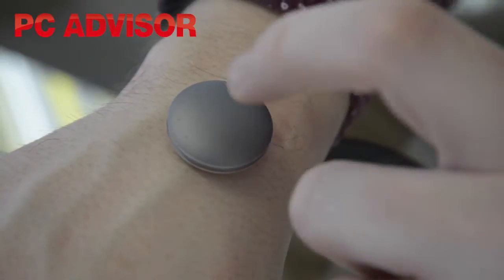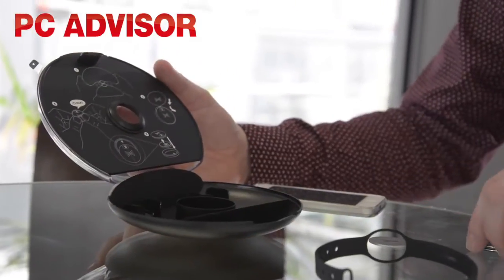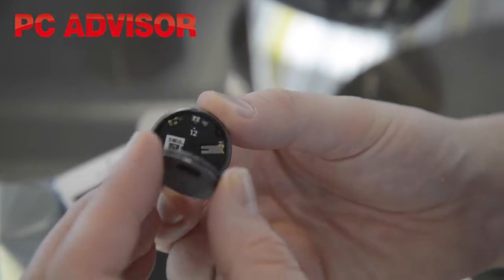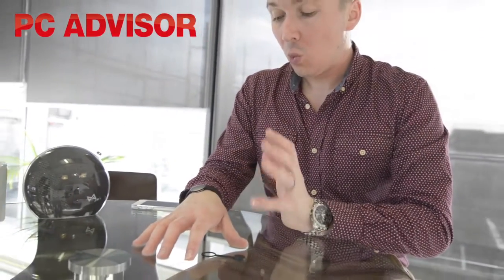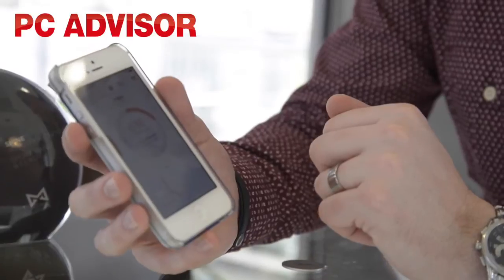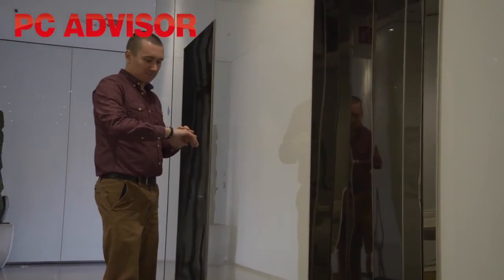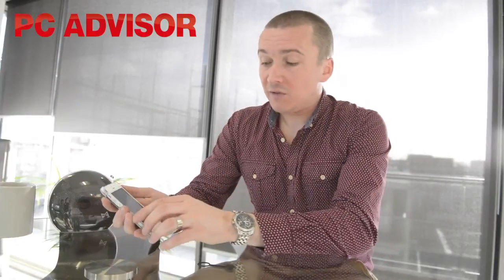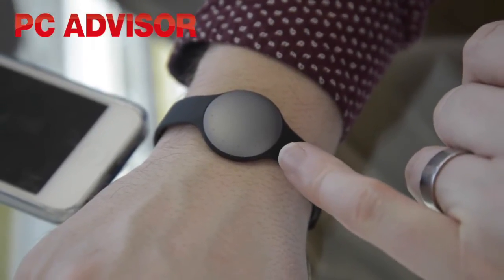Misfit Shine Activity Monitor review - wearable gadget tracks walking, running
The Misfit Shine is a wearable silver pellet that records all of your walking, running and swimming, setting targets and inspiring you to be a better person. And so on. Does it work? Well to an extent, yes. But you may be better off spending less on a superior product. Here's PC Advisor's Misfit Shine Activity Monitor review.